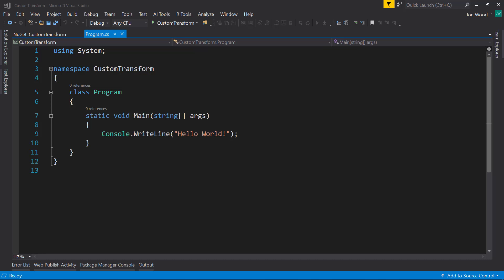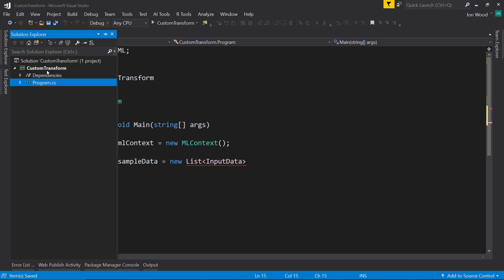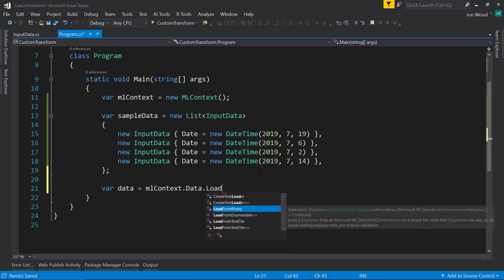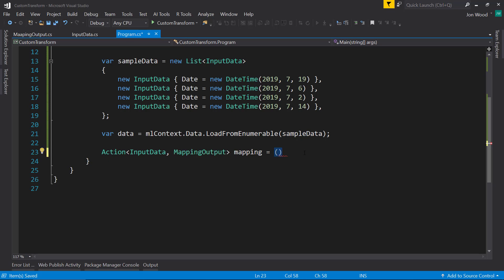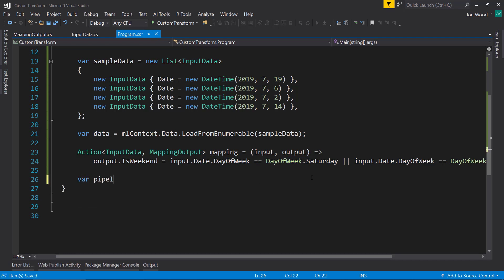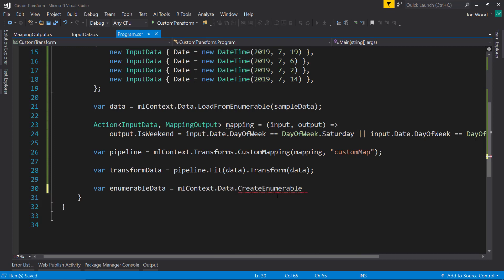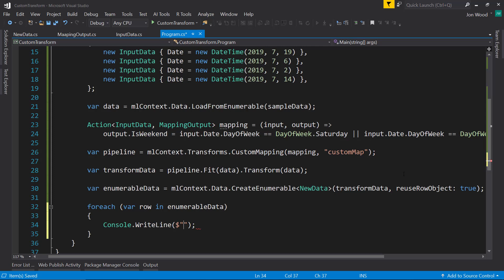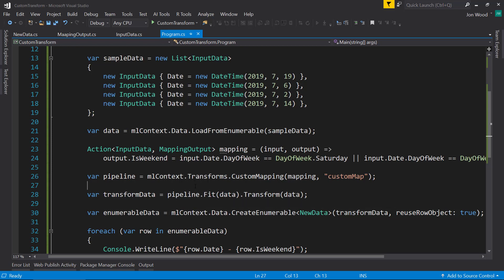How to Perform A Custom Transform in ML.NET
Create new columns in your data for feature engineering in ML.NET by creating a custom transform.